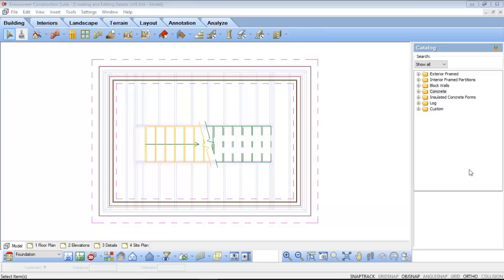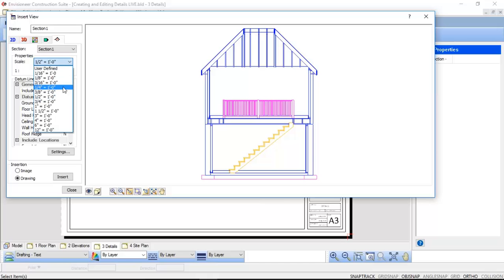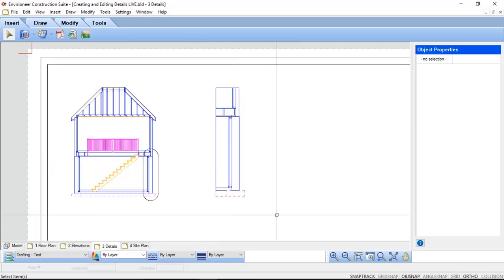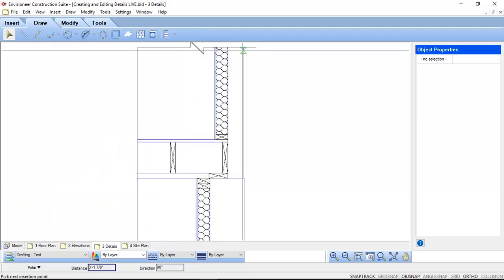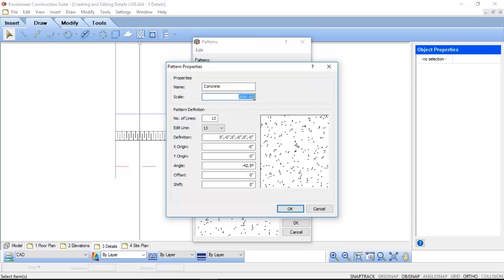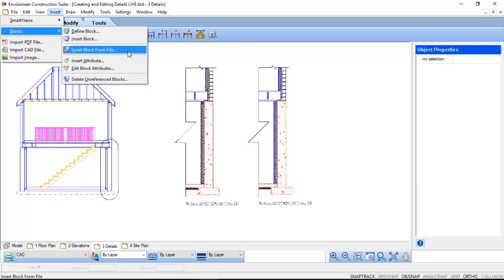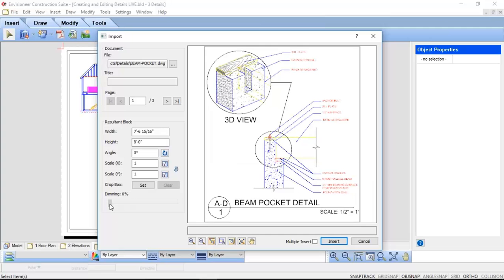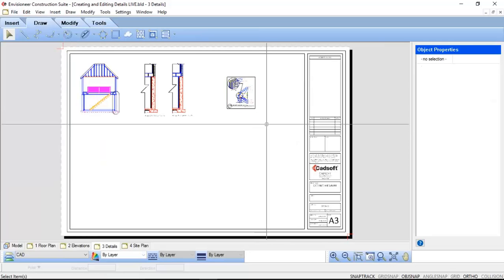Webinar Recording: Creating and Editing a Detail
This live webinar recording shows the steps for clipping and editing a detail right from a project. It also shows how to save a detail to use in future projects and how to import other details too!